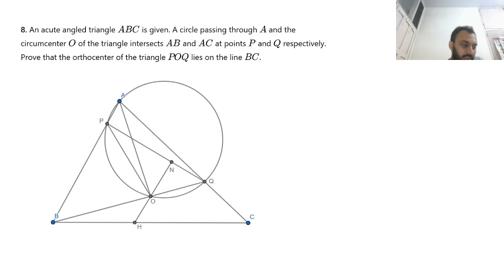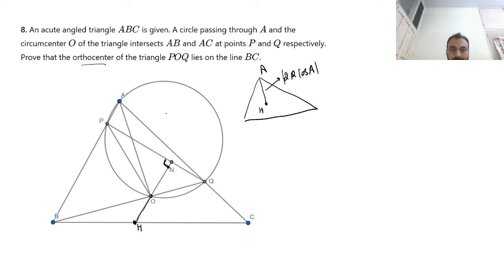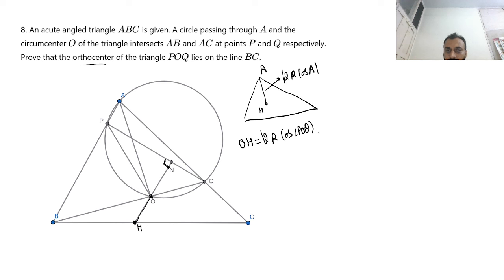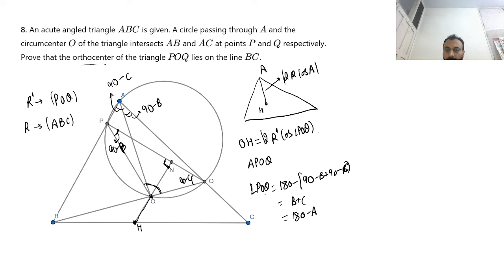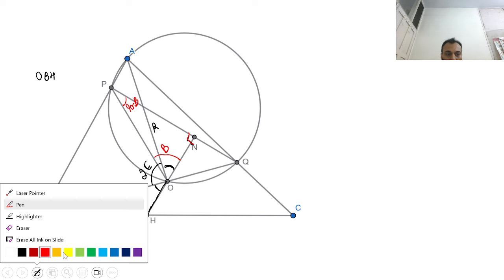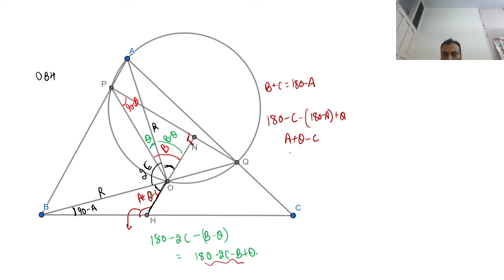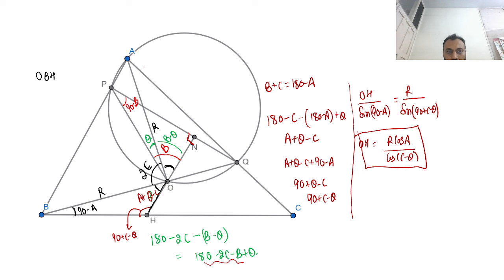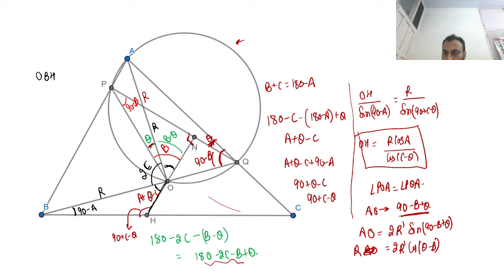NMTC 2025 INTER Final | Problem 8 Solution | Grade 11 & 12 | Parveen Sir | VOS